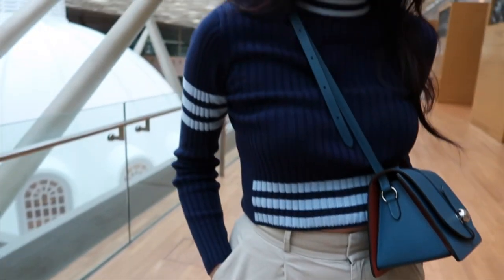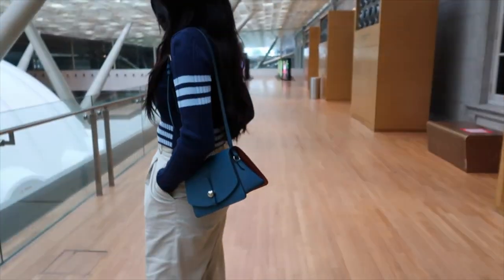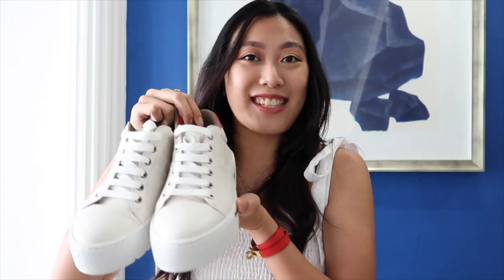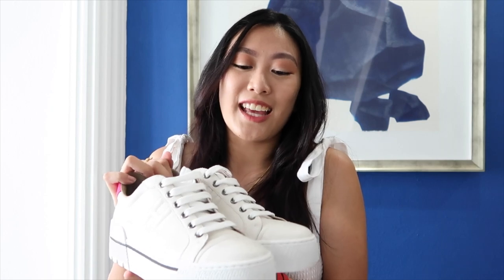6 BEST "LOW-KEY" LUXURY ITEMS - HERMES, MOYNAT & GOYARD | Nicole Angelina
Happy 1st of August!

I was inspired by @Isabelle’s Style take on Tabby Violet’s tag! I’ve linked both of their channels & videos below:

I hope you enjoyed the little B-roll at the start of the video. It was filmed in the National Gallery Singapore, one of my favourite places to visit for beautiful architecture and amazing artworks. 😊 I included a behind the scenes snippet at the end so comment 🎉 if you stayed till the end! It was the first time my friends filmed me and we were having so much fun! For non-Singaporeans, you can also hear us speak Singlish too haha!

Items mentioned:
Goyard Sac Anjou Mini in Rouge
Moynat Madeleine Strap
Hermes O’Kelly Earrings
Hermes Kelly Double Tour Bracelet
Hermes Voltage Sneaker
Hermes Herbag 31 Limited Edition Toile De Camp H Vibration